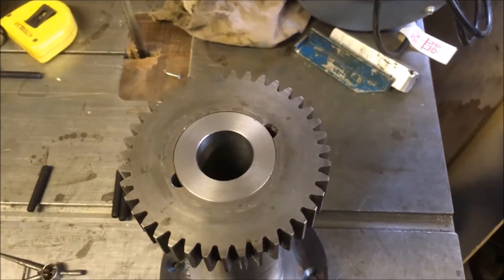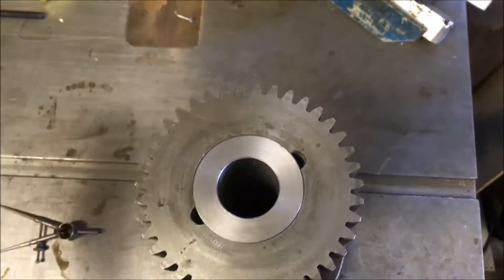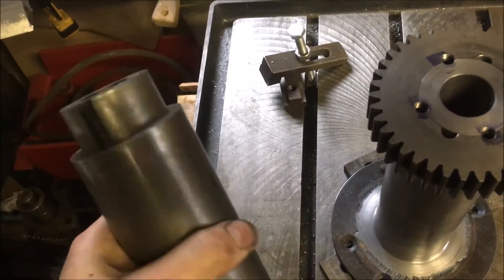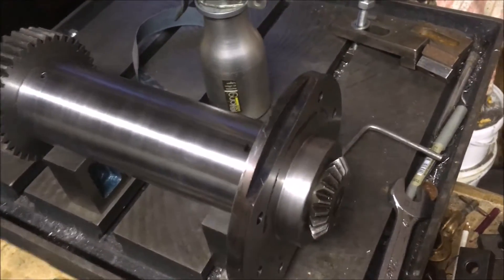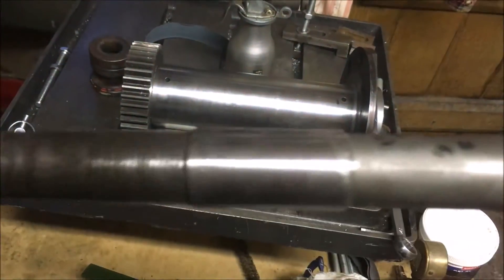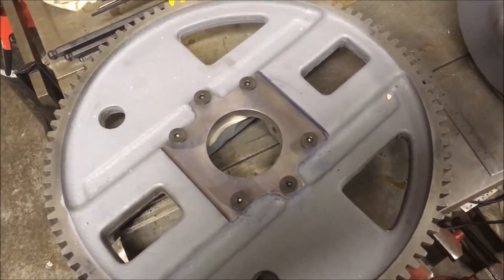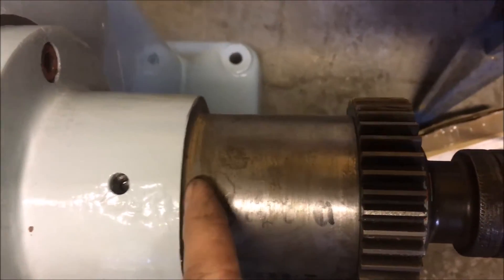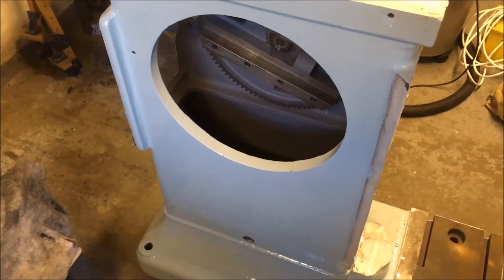Elliot 14S Bull Gear Saga Final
Things finally coming together. A quickie to share.